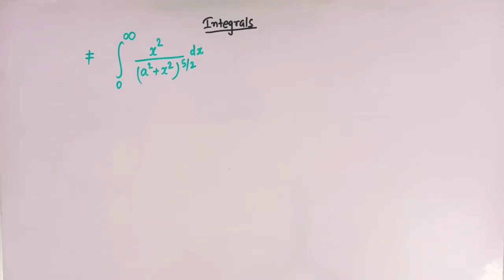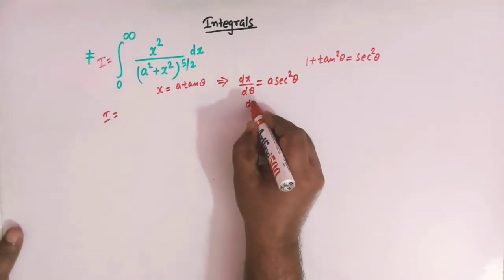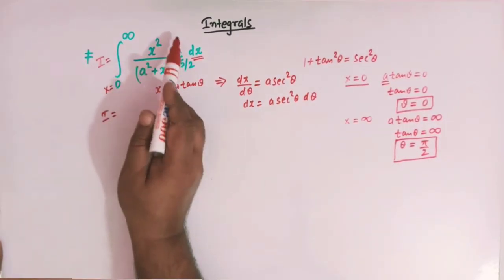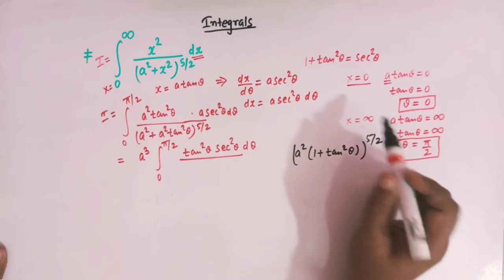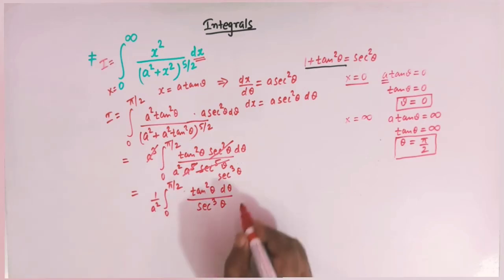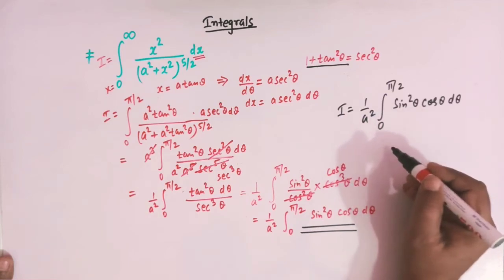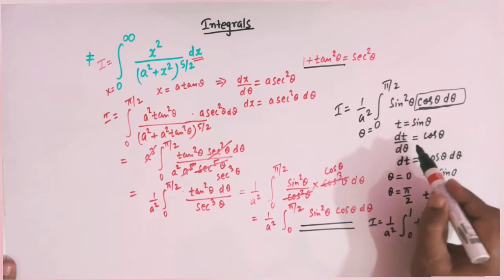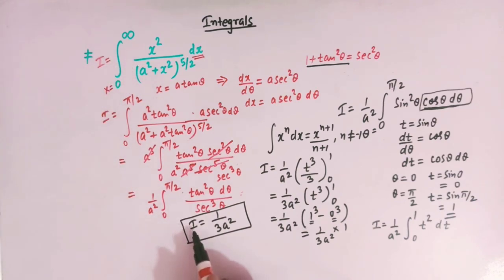Definite Integral || Method of substitution|| change of limits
How to evaluate definite integrals using method of substitution and change of limits.